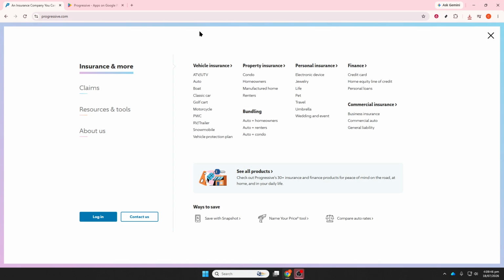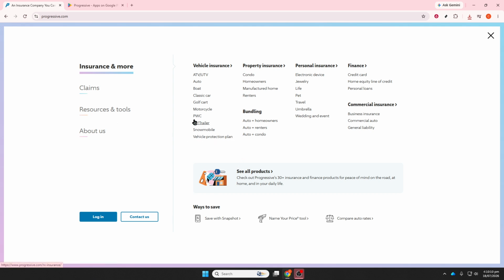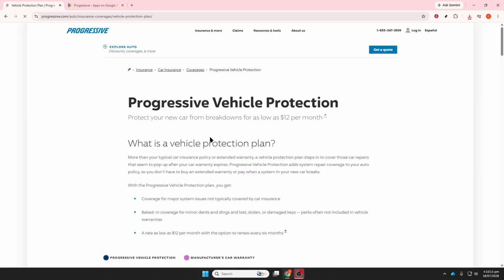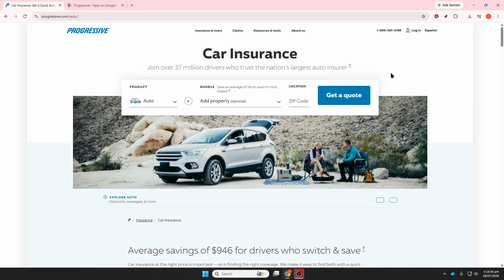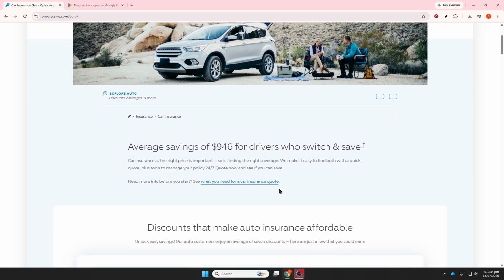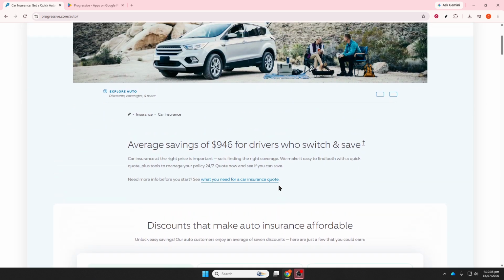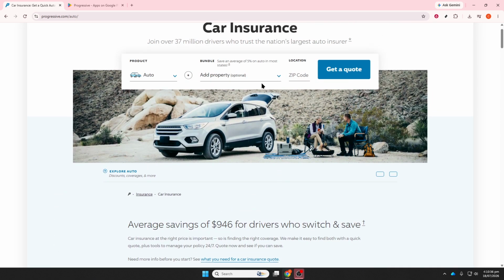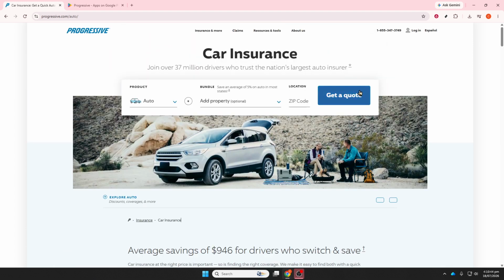How To Progressive Car Insurance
Want to learn How to Get Progressive Car Insurance? In this beginner-friendly, step-by-step tutorial, you'll discover how to apply for Progressive car insurance, get a quote, choose the right coverage, and manage your policy online.

Whether you're purchasing auto insurance for the first time or switching from another provider, this guide will walk you through the entire process so you can get insured quickly and confidently.

In this video, you'll learn:

How to get Progressive Car Insurance
How to request a car insurance quote
How to choose the right coverage options
How to purchase a Progressive auto insurance policy
How to manage your policy online
Tips to help you save money on your premium

By the end of this tutorial, you'll have a better understanding of how Progressive car insurance works and how to get started with your policy.